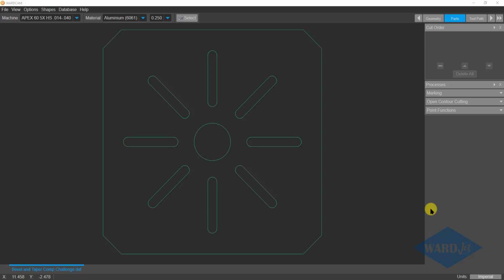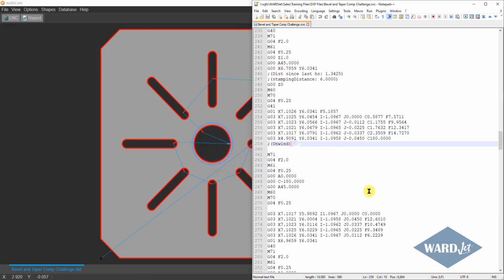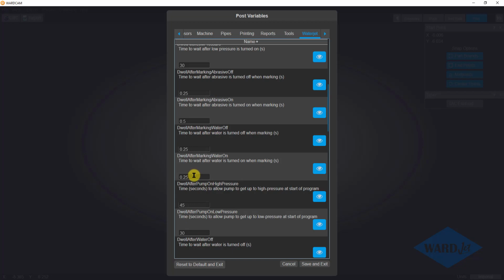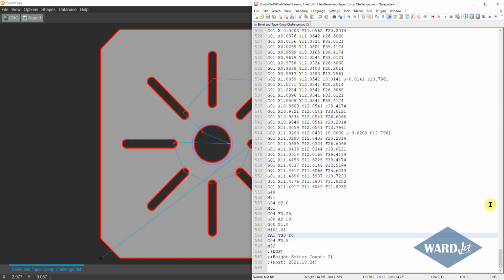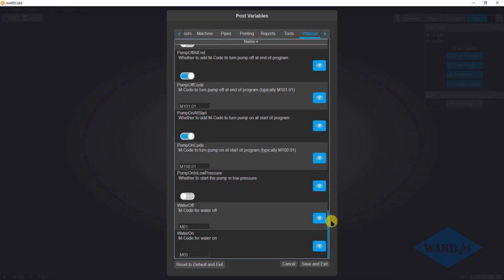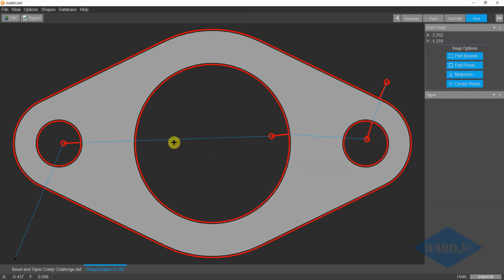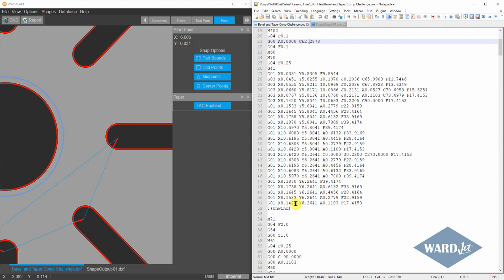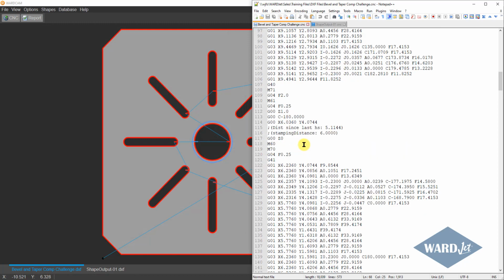WARDCAM Updates Oct 24 2021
Updates in Oct 24 build. Topics in include:
1 - Turn Off Modal Feedrate (Options-Default [Scroll Lock On]) for all APEX 60 machines
2 - New Pump On/Off variables under Options-Waterjet
3 - New Workoffset variable under Options-Default
4 - Improve functionality of Glass Cutting option
5 - Programming of a part looking at lead placement when both bevel cuts and Taper Angle Control in the same part